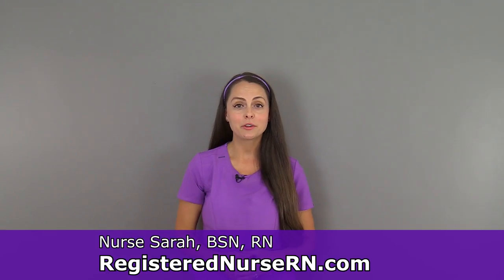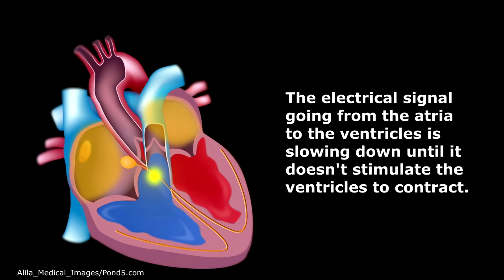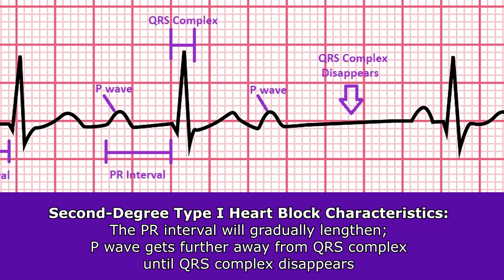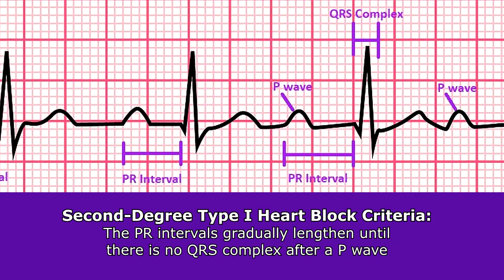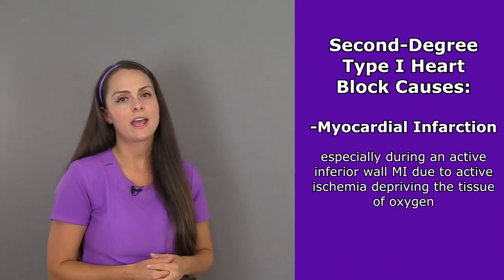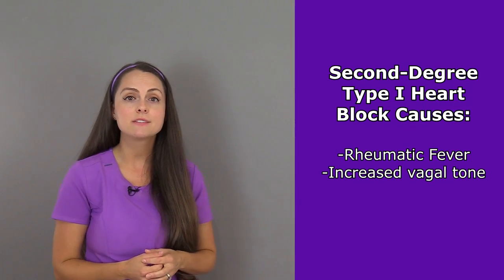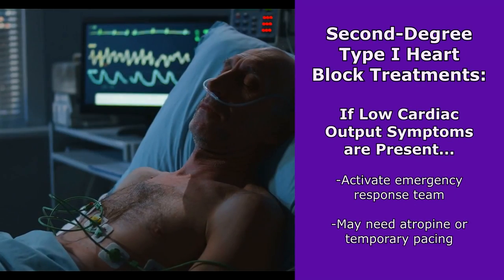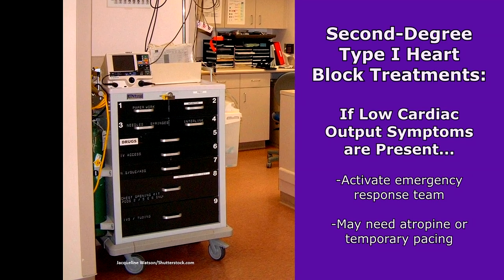Second-Degree Type I AV Heart Block Nursing NCLEX ECG | Mobitz Type 1 | Wenckebach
Second-degree type 1 AV heart block nursing review for nursing school, nurses, and Next Generation NCLEX review.

Learn how to identify a second-degree heart block an an ECG / EKG heart rhythm strip.

2nd degree type I AV heart blocks are also sometimes called Mobitz type 1 or Wenckebach heart blocks.

With this type of heart block, one of the key characteristics that you'll notice is a gradual lengthening of the pr interval until a QRS complex suddenly disappears from the ECG strip. In other words, each P wave will be further away from the QRS complex until the QRS complex suddenly drops. The cycle will then repeat itself.